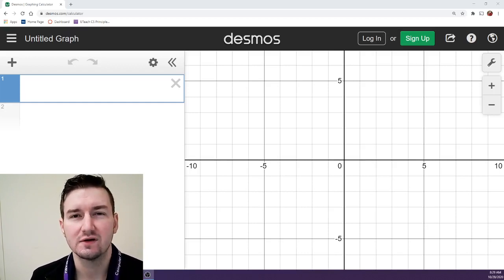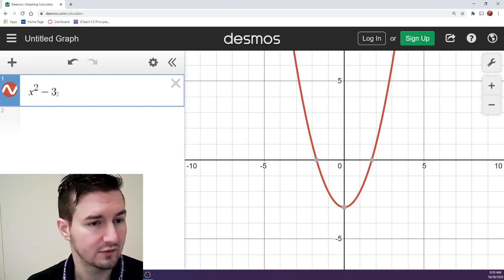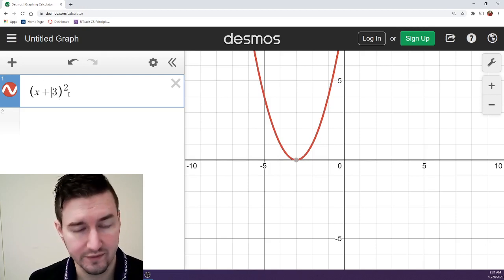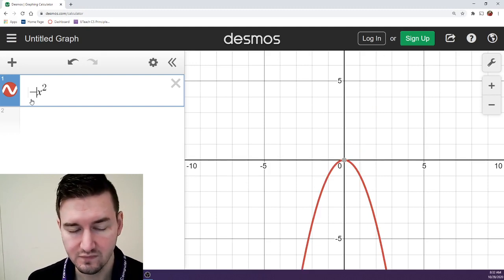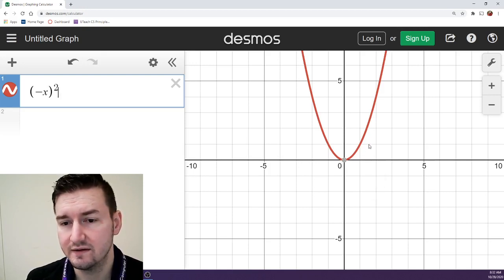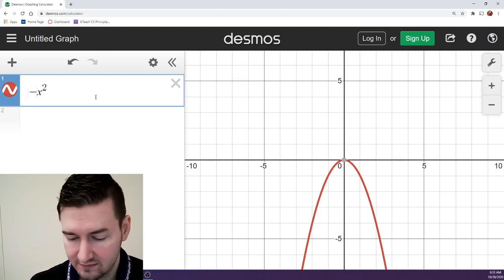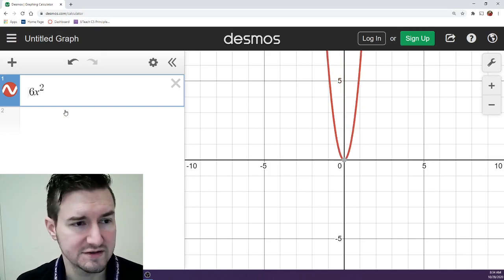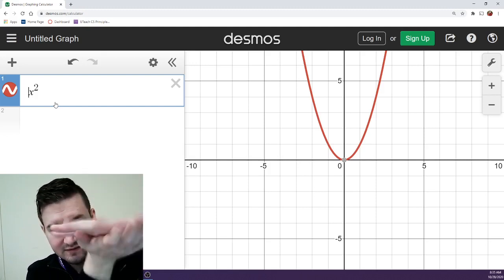How do you Transform a Quadratic Function?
Let's look at basic transformations with a quadratic function.